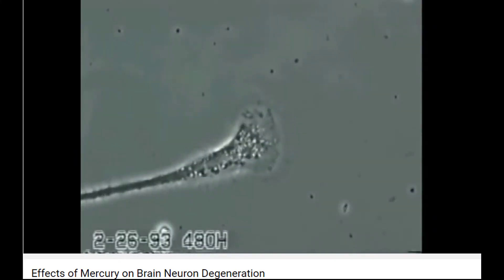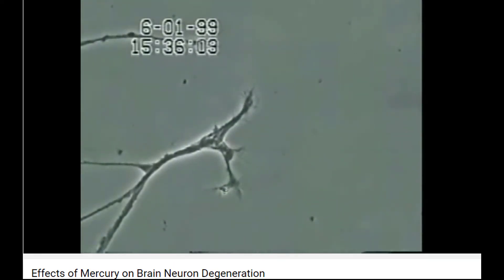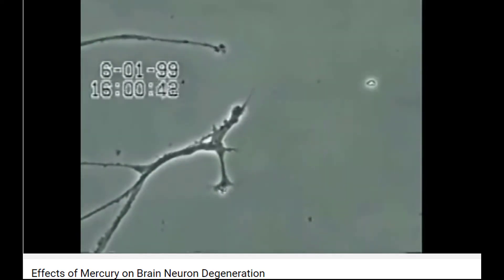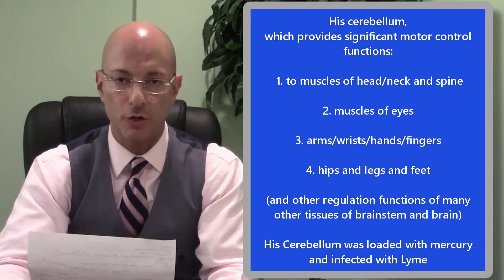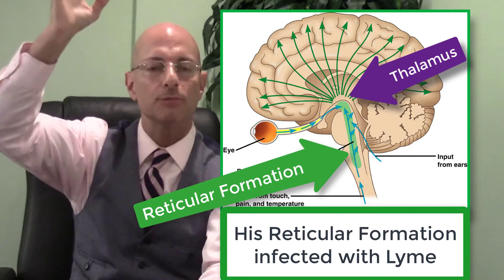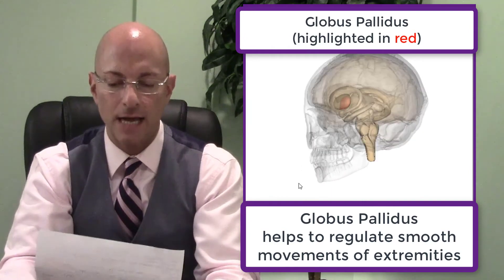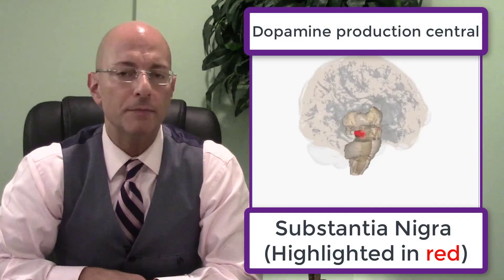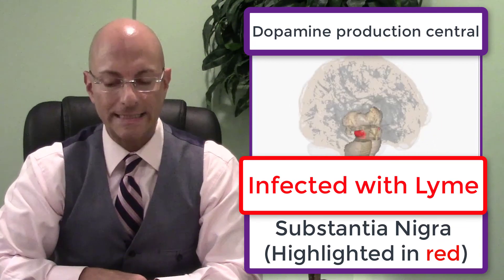Parkinsons Disease Effective Treatment Preview